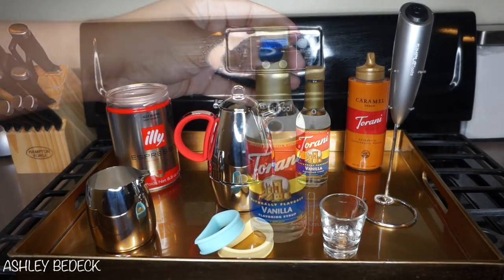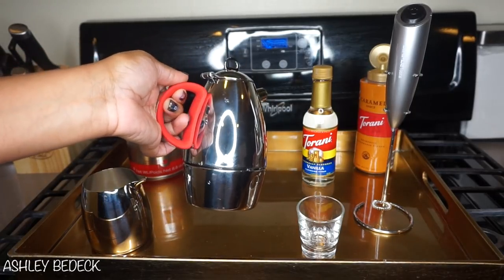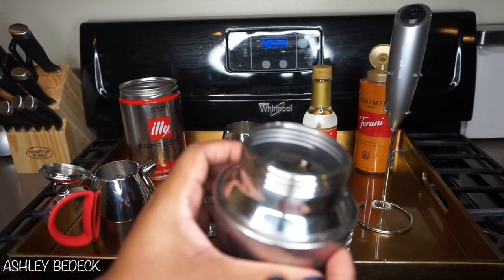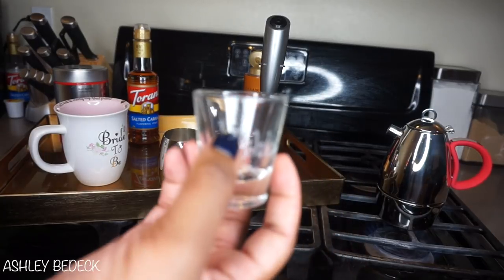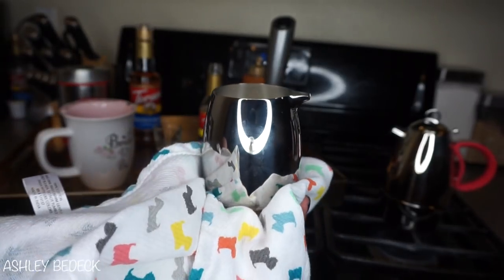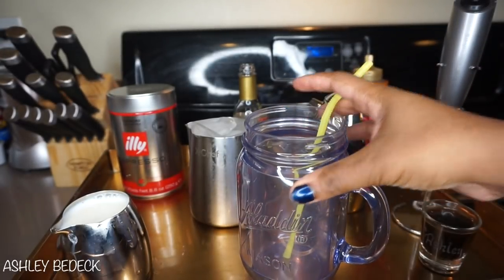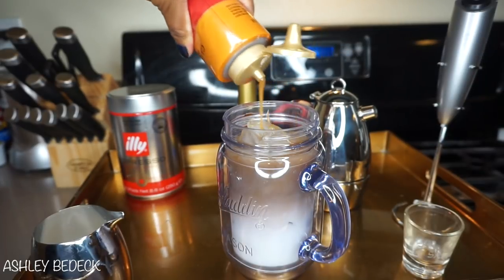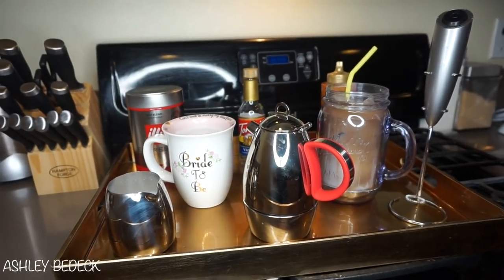COPYCAT STARBUCKS Caramel Macchiato Hot & Cold Recipes | Feat. MINOS Moka Pot Espresso Maker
This is hands down my favorite to drink to get hot or cold. So watch as I teach you how to make it at home. Aslo, Minos was kind enough to send over the most gorgeous moka pot I've ever seen.

PRODUCTS MENTIONED:
Minos Moka Pot
Minos Creamer Pitcher
Electric Milk Frother
Illy Espresso
Torani Caramel Sauce
Torani Vanilla Syrup

MINOS TEA POT
MINOS SUGAR BOWL

MAILBOX :)
Ashley Bedeck
14900 MAGNOLIA BLVD
SUITE 56604

SMOOCHES ♡